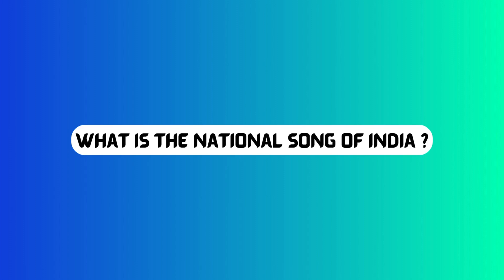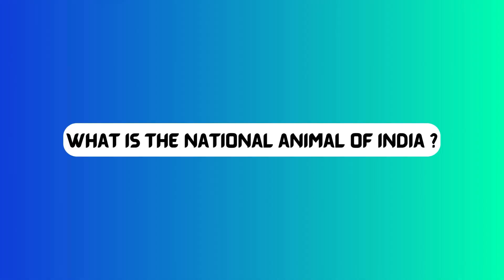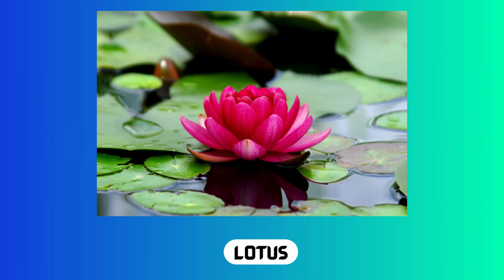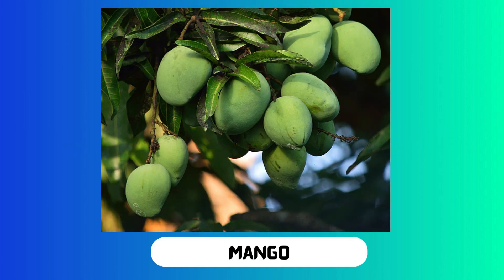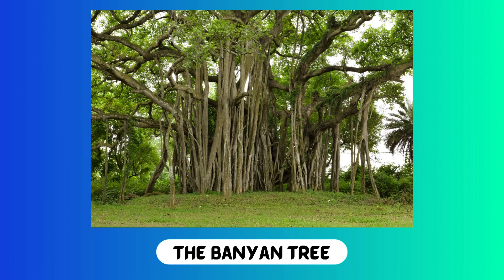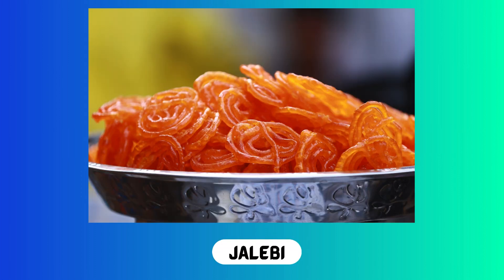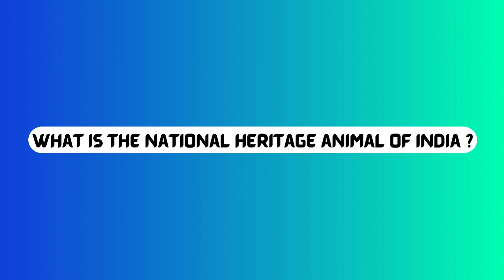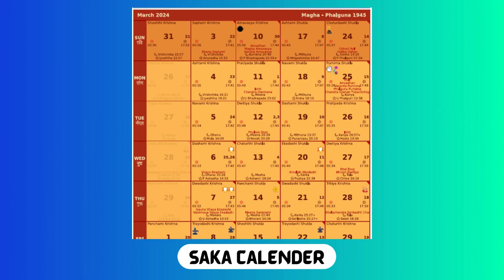National Symbols of India | GK | GK English | General Knowledge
National Symbols of India | GK | GK English | General Knowledge | GK for Kids | kids general knowledge | kids preschool

general knowledge | gk | gk in english | gk for kids | general knowledge for kids | national symbols of india |